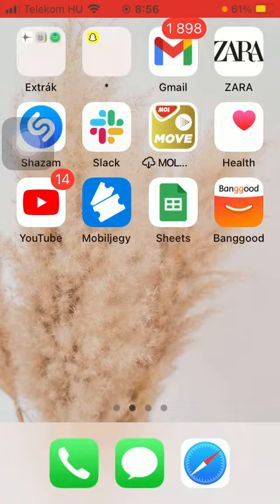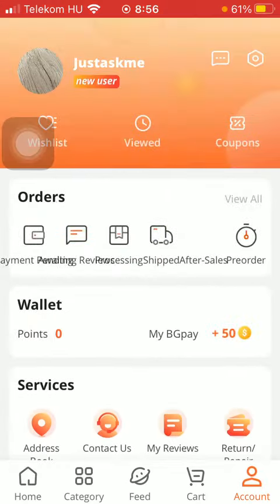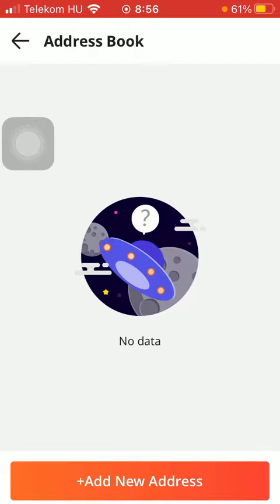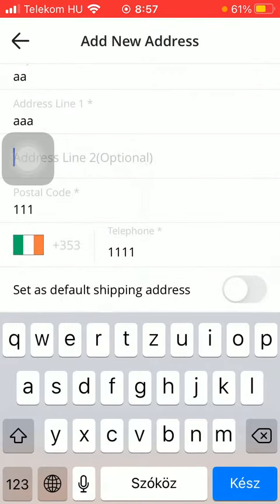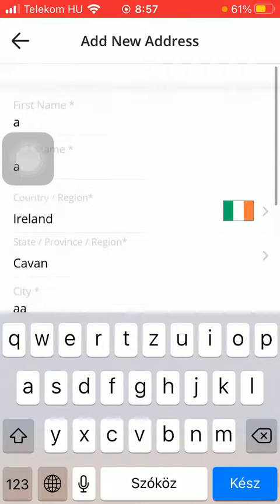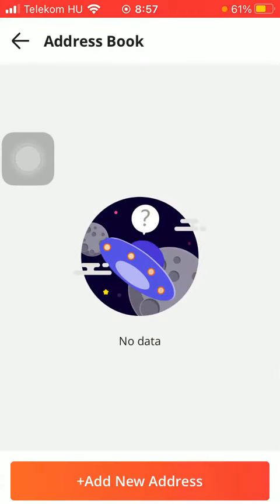How to add address to the address book section on Banggood?